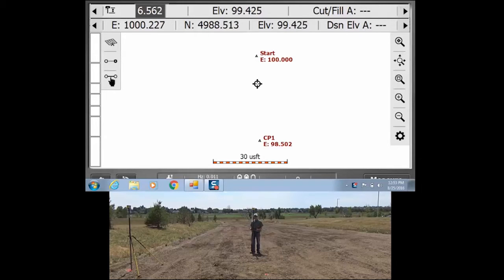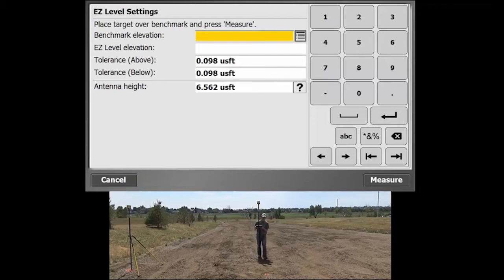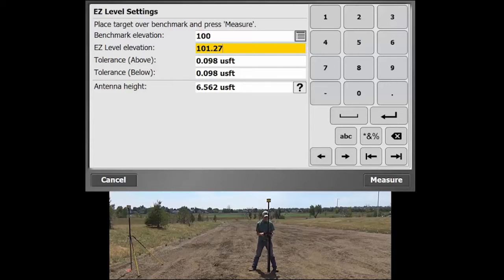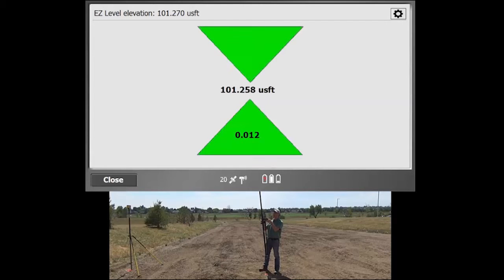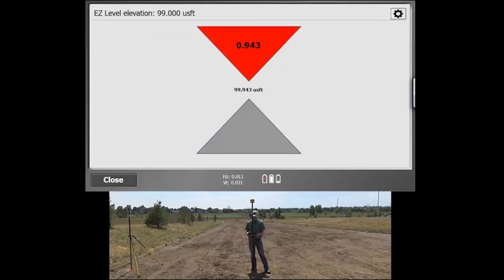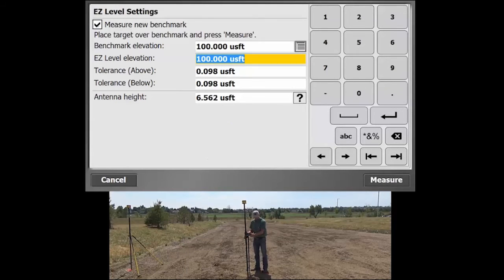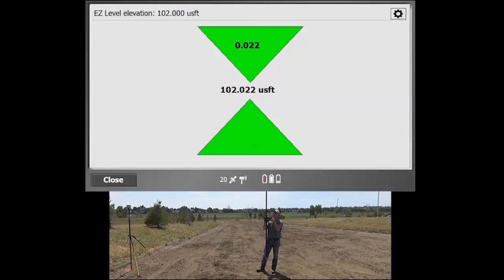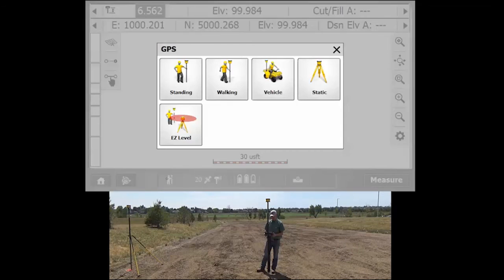How to use Trimble's EZ Level feature in SCS900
Video showing how to use Trimble's EZ Level feature in SCS900. EZ Level is a fast and simple way to get cut/fill measurements relative to a site benchmark. It is a laser-level type workflow that can be used to check a wide variety of elevations across the site, from finished floor elevations, to whether or not the formwork is level.